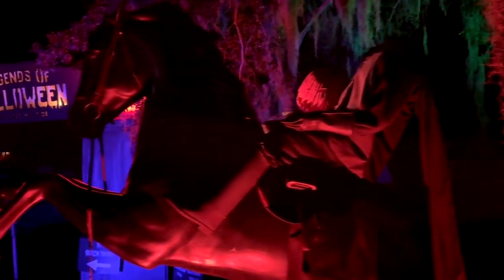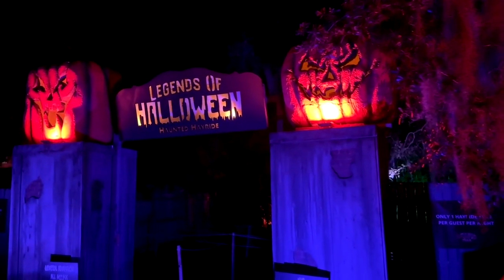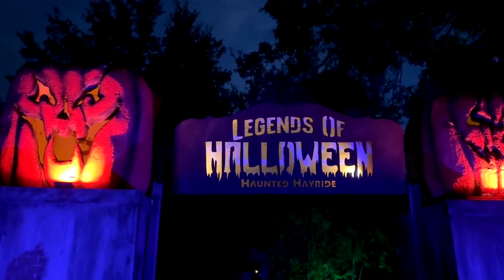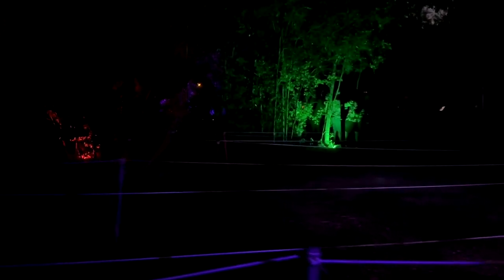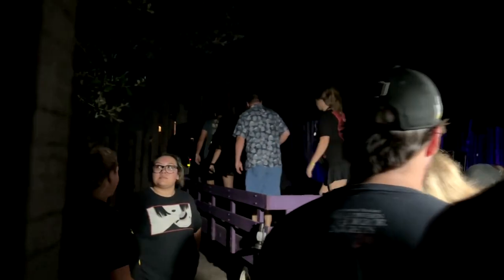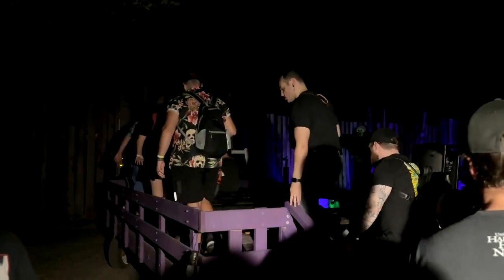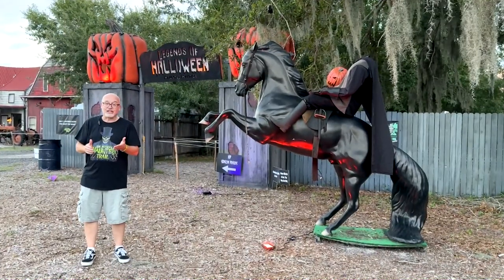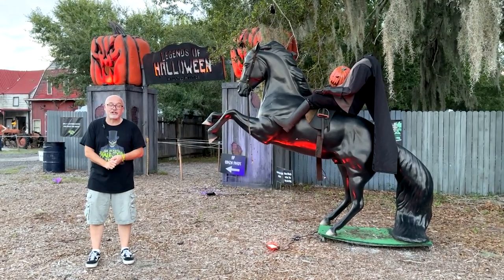Don't Miss The Legends Of Halloween Haunted Hayride At Sir Henry's Haunted Trail!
Get ready for thrills inside Legends of Halloween Haunted Hayride at Sir Henry’s Haunted Trail! Join us as we explore this spooky ride filled with Halloween legends, terrifying creatures, and eerie landscapes. Brace yourself for spine-chilling encounters and heart-pounding frights on this unforgettable hayride. Don't miss out on the Halloween fun!

CHAPTERS:
00:00 Introduction
00:45 Hayride Tour
05:25 Recap